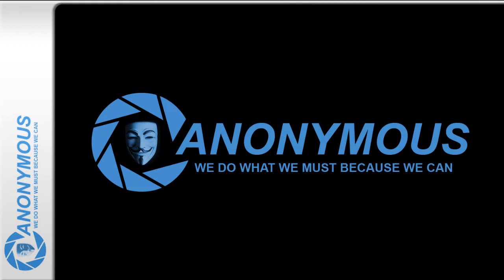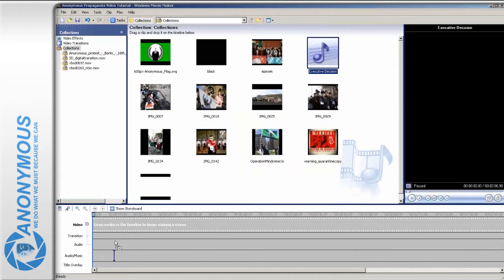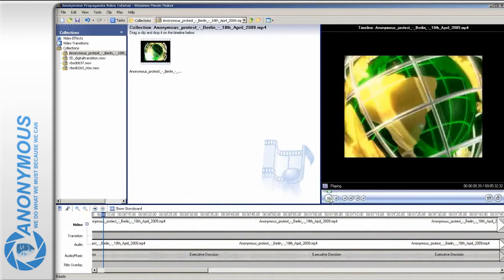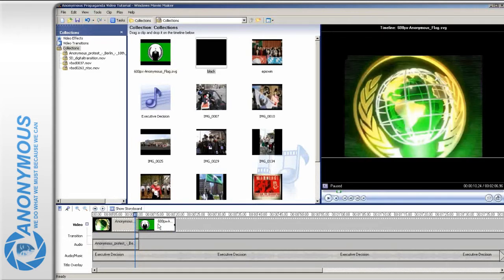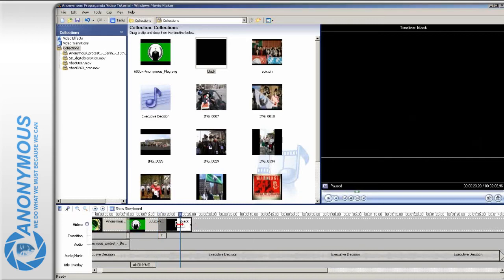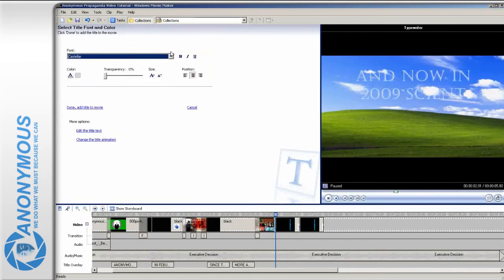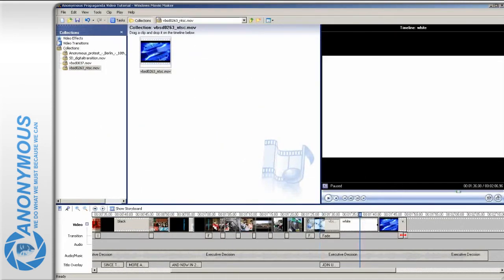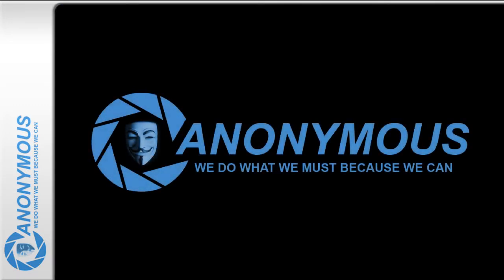Anonymous Propaganda Video making Tutorial - Part 3 - How To Video editing with Moviemaker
Part 3 of the Anonymous Propaganda Video Tutorial series.

ANONYMOUS IS FREE TO SPREAD THIS VIDEO AROUND, UPLOAD AND REUPLOAD IT ON EVERY SITE

Hello Anonymous and welcome to the third tutorial unite.
In this unite, we will show you how to combine the material you have downloaded in the second tutorial unite into an anonymous propaganda video for the internet.

Start moviemaker and begin a new project. Import all the files you have downloaded and wish to use in your video. But before we start fitting the pieces together, you should have a rough plan on how your video should look when it is finished. For example, you could make a music video in which the music and the pictures, fitting the mood of the music, are timed on each other. Or you could make a trailer for a future operation in which you outline the objectives and the data. There are many more types of videos you can make, but for this tutorial unite we will create motivational trailer for the legion of the internet.

First, drag the audio file onto the audio/music track. We want to let this song run through the entire video. To make this more appealing to the viewers, the pictures will mostly be timed to the music, but not as strict as in a music video. Also set the audio balance to audio/music, so the sounds of the video clip will be left out.

Now we want to start our video with a nice intro. Drag the movie clip onto the timeline. Now press play and then stop when the intro is over and the text blends in. You can correct the current position with the frame forward/backwards buttons. As we wish to insert our own text, cut off the rest of the video clip by clicking the appropriate icon. Delete the second half of the clip.

To get a nicer transition and more time to write our text onto, drag the Anonymous flag onto the timeline. Now grab the image on the timeline and drag it back into the video clip. Notice how a blue triangle appears where the two overlap. This shows you the transition of the two clips. As the image of the flag is now a bit to short, click on it and point the cursor on top of the right edge and when the icon appears, click and drag the image to the length you wish.

Add our introduction text by clicking on tools and selecting titles and credits. Type in the text and then choose an animation you deem appropriate and set the colors fitting to the image. Always make sure the text is readable. Some colors and background images dont go well together and make reading hard for the viewer. To blend out our introduction nicely, create a black jpg in a graphics program, for example paint dot net,  in the same size as the video and after importing it, drag it onto the timeline and let it fade into the image of the flag.

Now let us check how the introduction sequence looks like.

Perfect. Let us continue.
Now we wish to achieve an effect as in old movies, for we will recap the beginning of Chanology in a very short form. Drag the black jpg onto the timeline again and apply a fitting video effect on it. Add some text as we have done before and choose a fitting font. Now add some pictures, drag fitting effects onto them and let them blend in to each other. Always have in mind that timing images and text to the music makes it more appealing to view.

After filling the timeline some more, we will continue and tell something about the current status of Operation Chanology. For this we will insert one of the downloaded video clips which has a technological and futuristic touch to it. This corresponds well with the old movie look weve just used. As you can see, this clip has high contrasts. This will make it hard to add a text on top and still keep it readable.

With a little trick this can be fixed. Create a white jpg, as youve done before in black. Drag it onto the timeline and blend it in. As the video is now brighter you can add a dark colored text to it. Drag our second clip onto the timeline and let it blend in. as this clip is a loop, drag some more onto the timeline. Now add some text, for example, webadresses you wish the viewer to visit. As the music is now fading out, let the video also fade out slowly. Keep in mind that it seems more balanced if the video fades out a bit earlier than the music.

Congratulations. You have completed part three of our propaganda video editing tutorial. Now save your project as a movie and let us view it.

That looks horrible. Seriously. It looks dreadful. This is just an inferior clip to demonstrate the basic usage of moviemaker. You can do better.